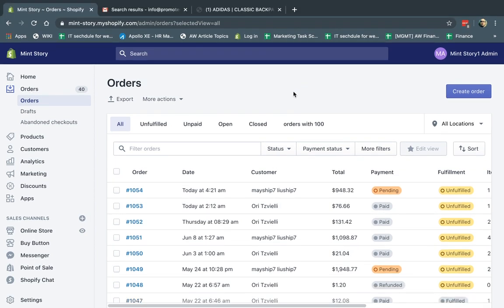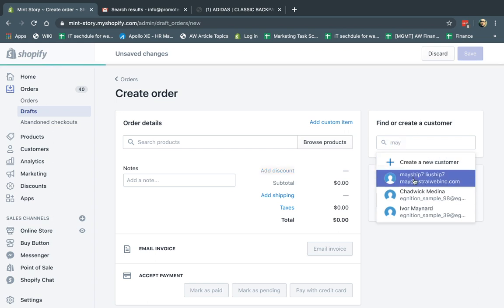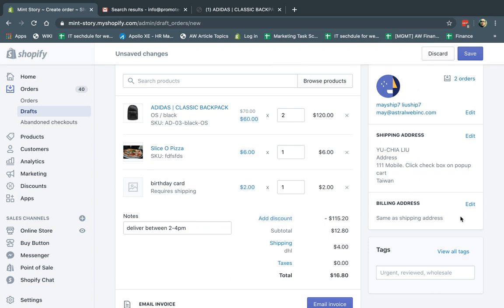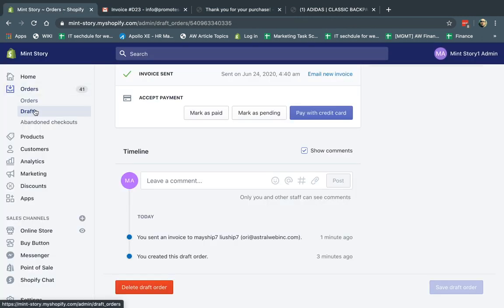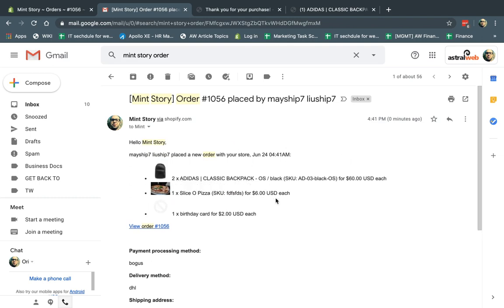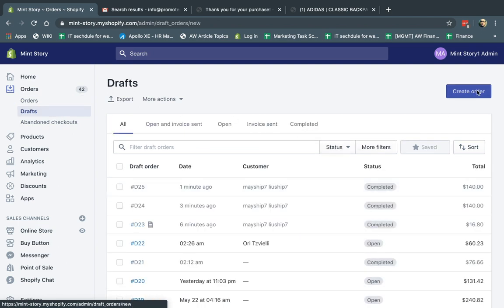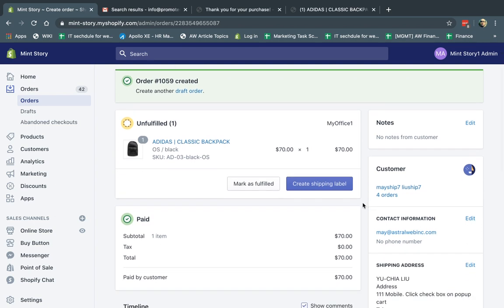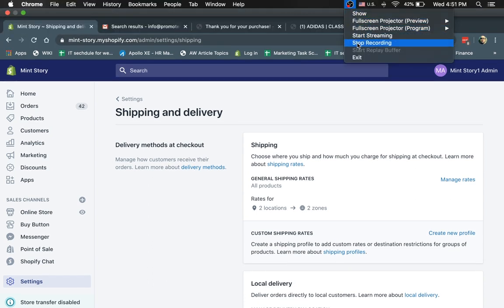Shopify Draft Orders (Backend Orders)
This video explains the difference between normal orders and draft orders and walks you through all of the important features and creates orders for you to understand how to use them.

We discuss:
- Draft Orders and The Relationship with Orders
- Accepting Credit Card Payments By Phone for Customer Service
- Draft Order Statuses
- Organizing Draft Orders
- View Order Changes Via Timeline